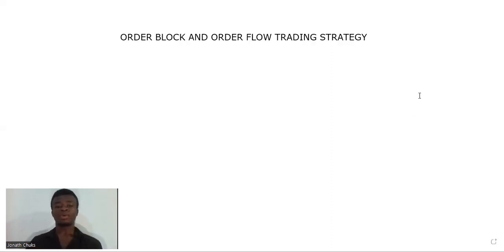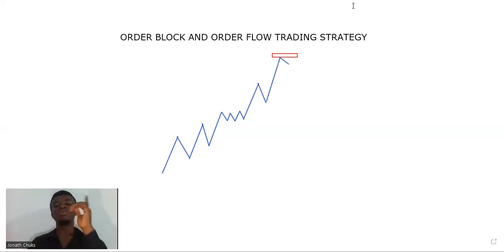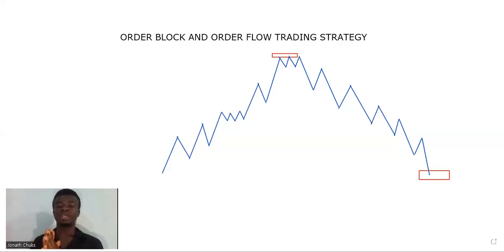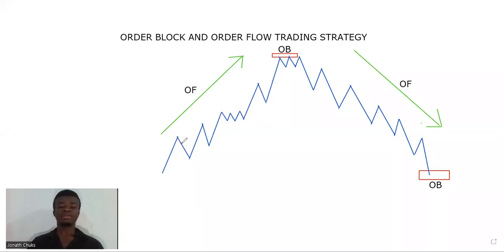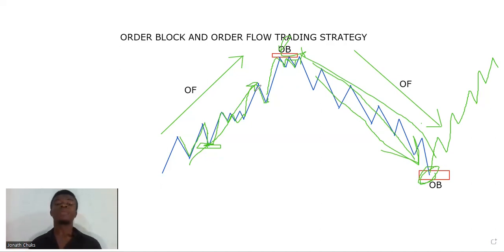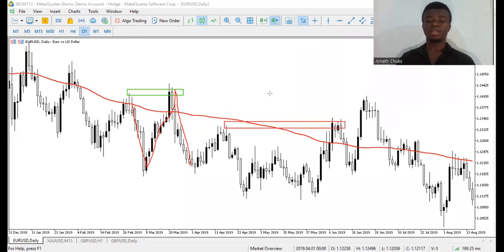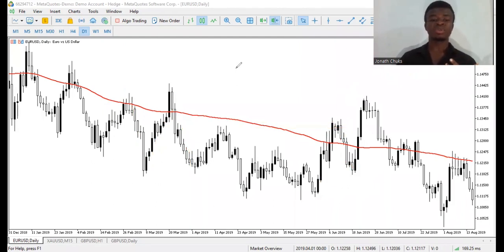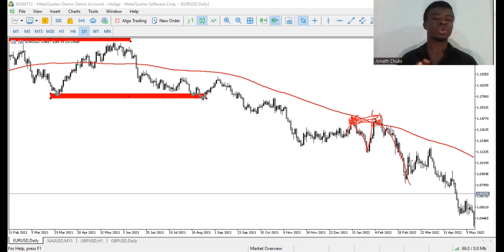If you are looking for the best strategy. I have disclosed my Order block and Order flow strategy.